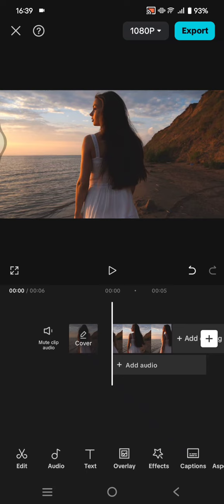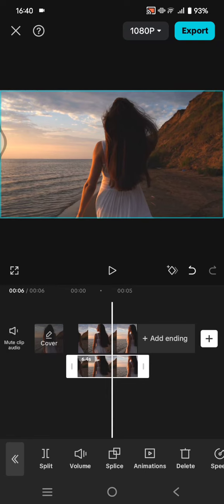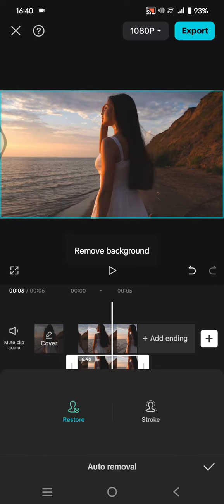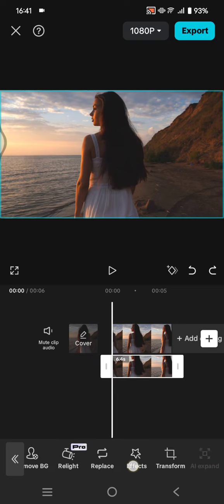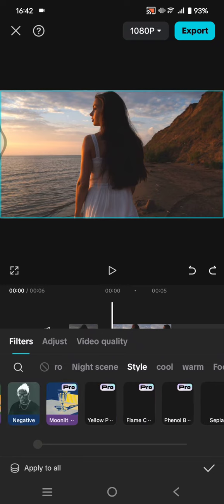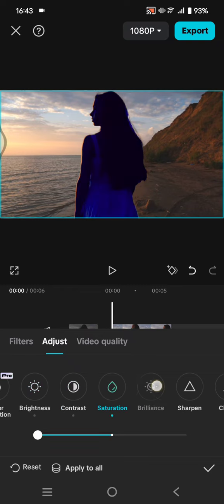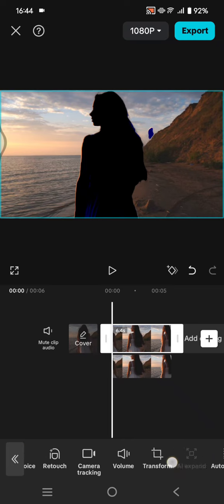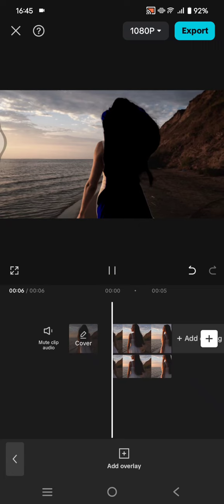👍 LEARN QUICKLY: How to Make Silhouette Videos and Photos in the CapCut App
Learn how to make silhouette videos and photos in CapCut